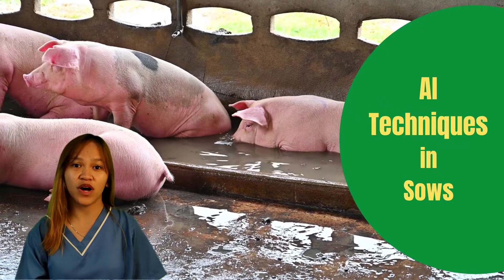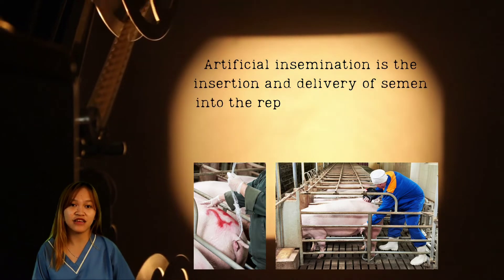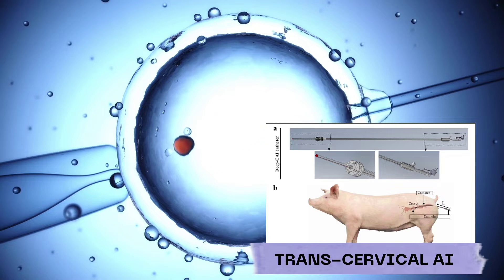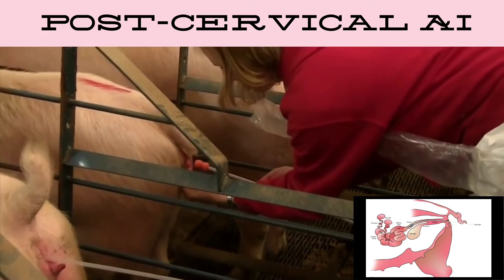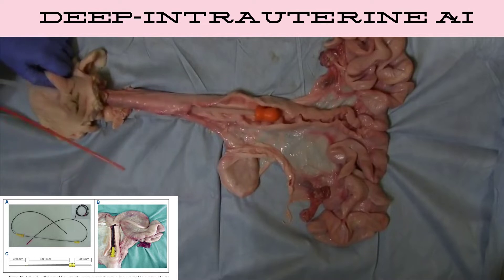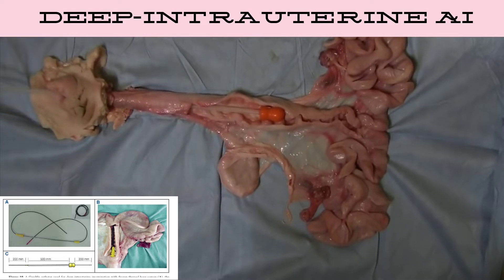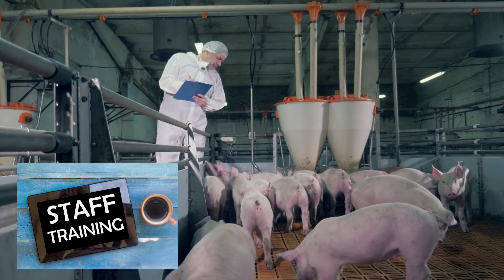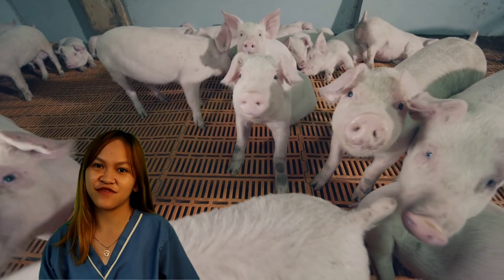VET ENDO | Artificial Insemination (AI) Techniques in Sows | Student Output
In this video, Ms. Blessie Del Purca, a 4-DVM student, talks about the different techniques of artificial insemination in sows and their advantages over the others.